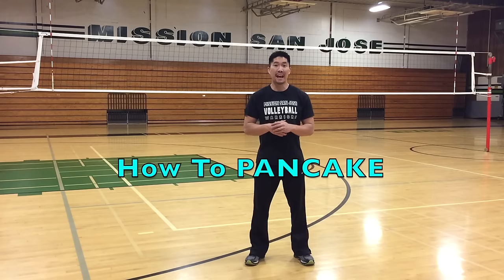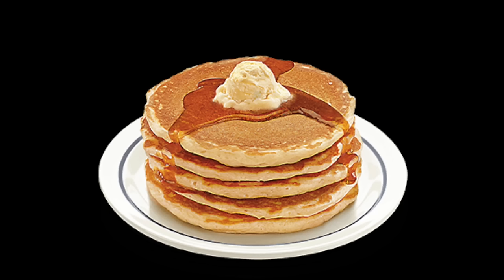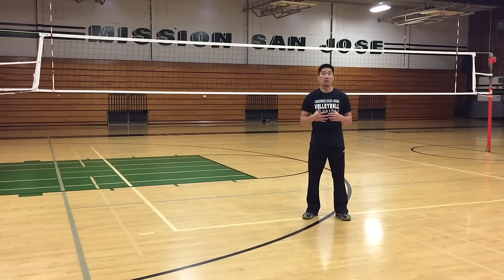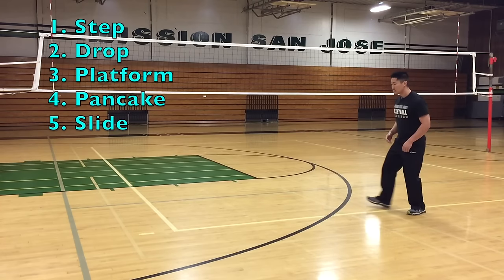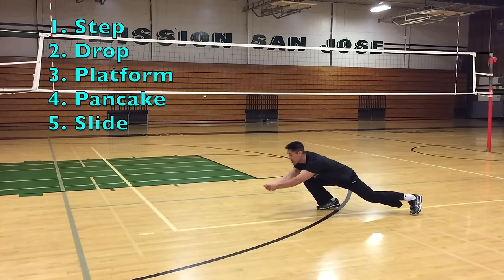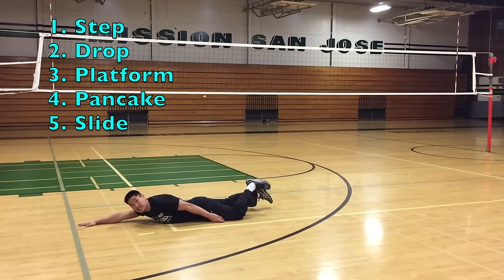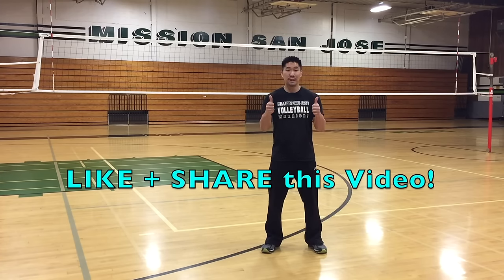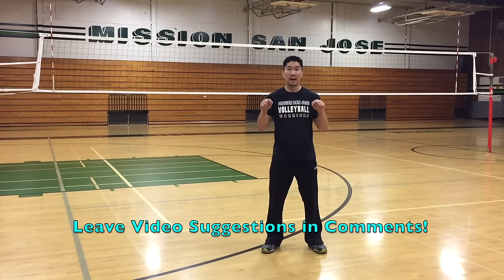How to PANCAKE the Volleyball Tutorial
Learn one of the most exciting defensive skills in volleyball : the PANCAKE.  This is a unique skill that allows you to dig some of the impossible balls.  This video will teach you how to pancake the volleyball.